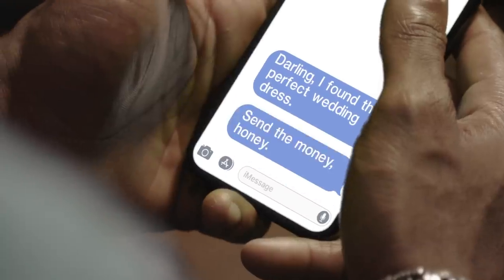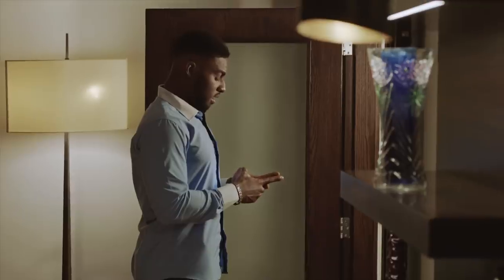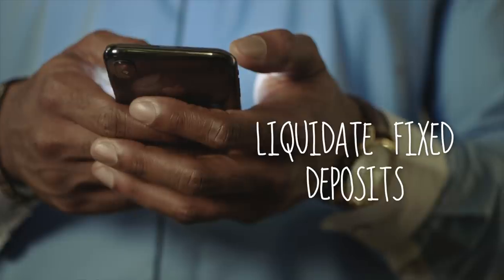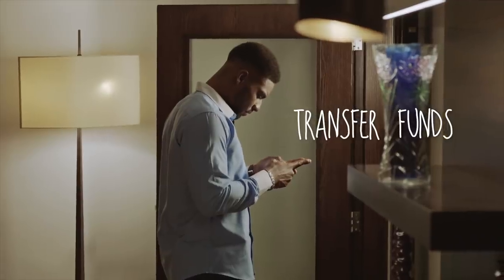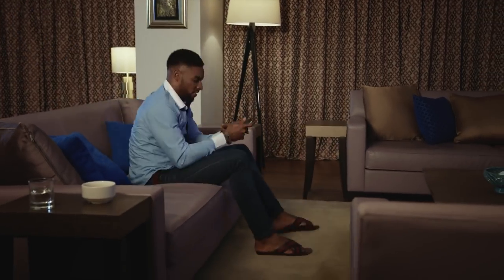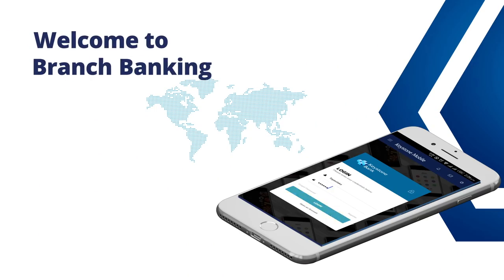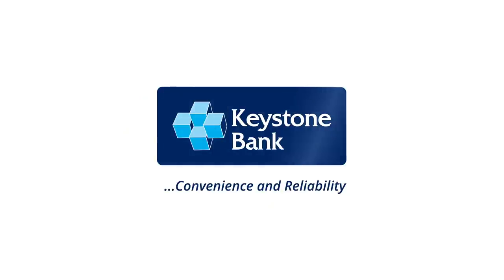KEYSTONE 45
Now you can take control of your financial life with the new Keystone bank mobile App.  Book a fixed deposit instantly, Know your relationship manager, Bank on the go with Keystone Chat Bot, make instant foreign currency transfers, set up a payment calendar for recurring bills and transfers, open an account instantly, buy movie tickets and so much more.
Our App makes banking more accessible and more convenient.
Welcome to branchless banking!
Download the Keystone Mobile App on App Store and Play Store today!